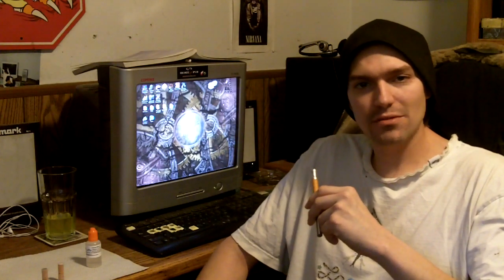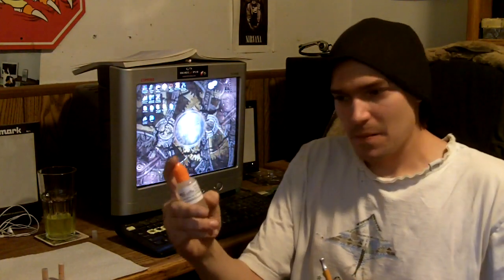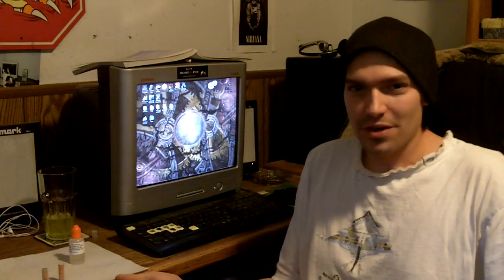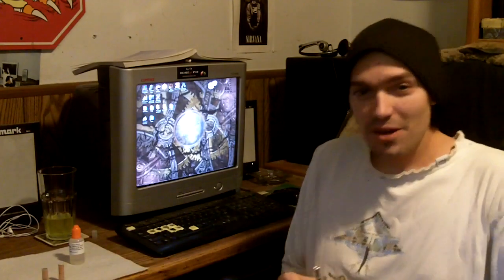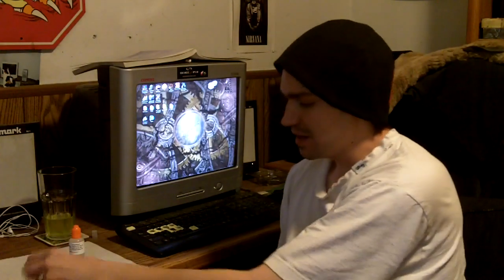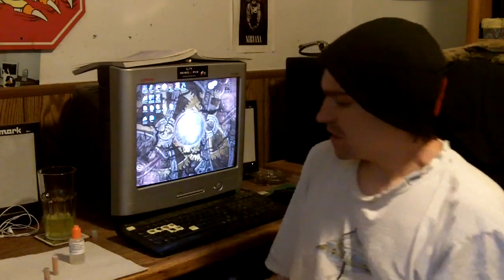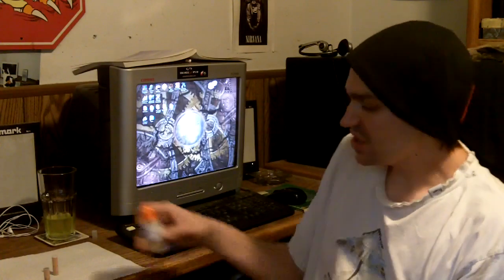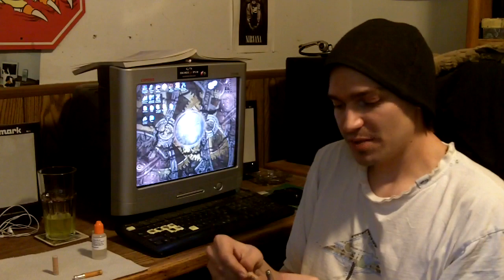Honeywood Tobacco E Juice review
Flavor : Honey Wood Tobacco
Mix : 80pct PG / 20pct VG : 24mg/ml Nicotine

Product purchased for personal use, this was not sent to me for the purpose of reviewing !!